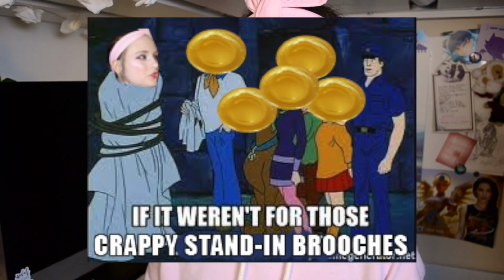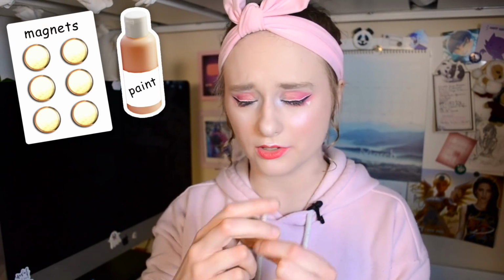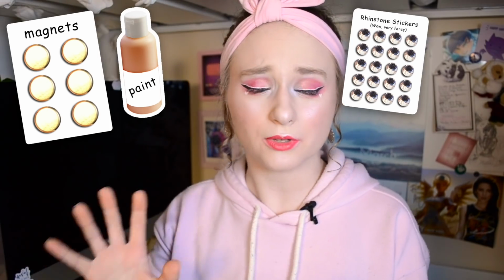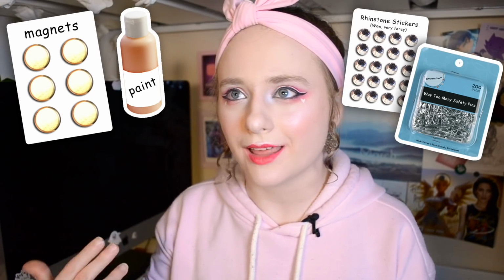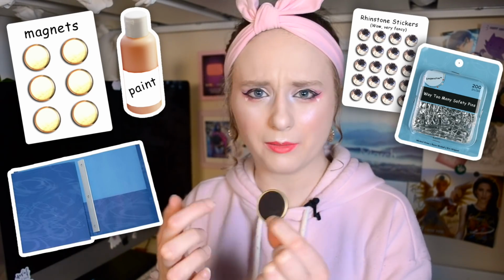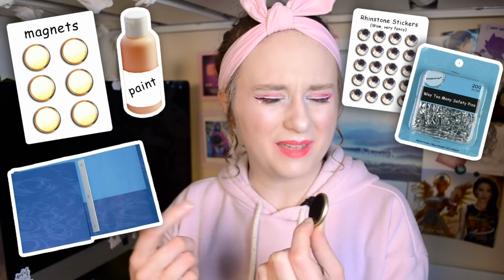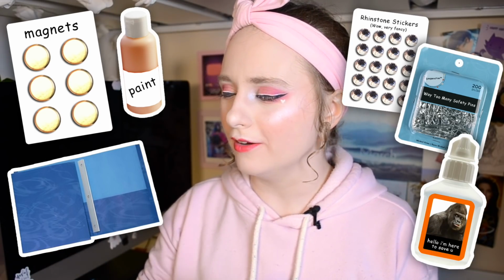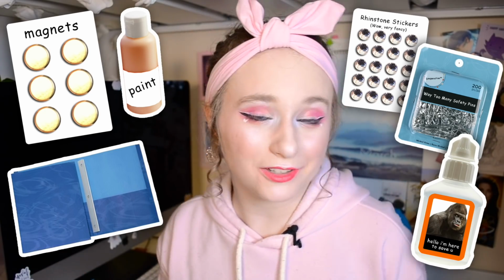I Forgot Part of My Cosplay In the Wrong Country | Cosplay Storytime | AnyaPanda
Thank you for supporting brands that help support me! 🥰

New Cosplay Storytime for you guys! Has this ever happened to you?

📷 Photo Credits (in order of appearance) 📷

🎶 Intro Track 🎶